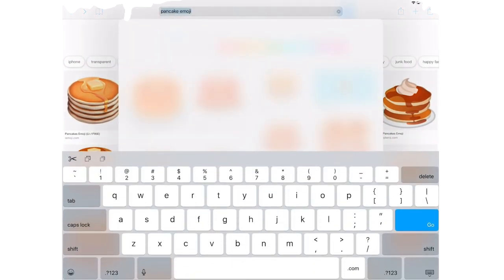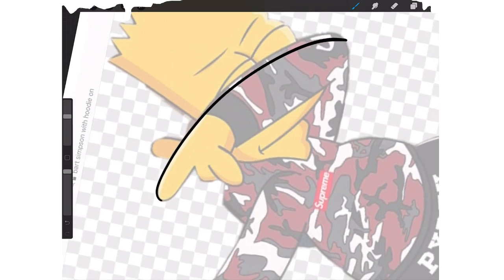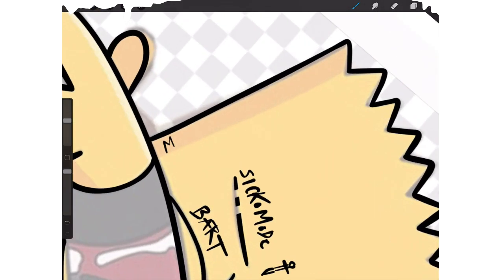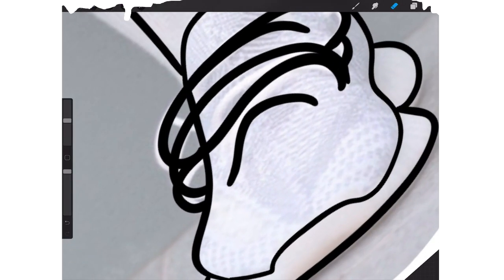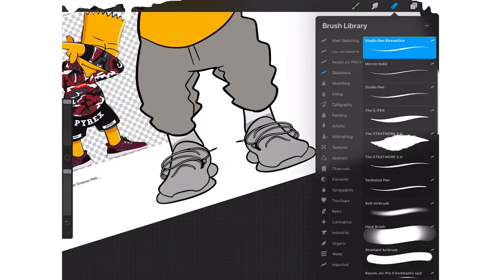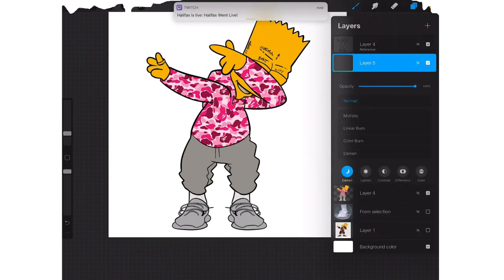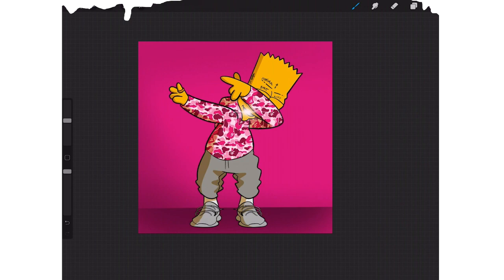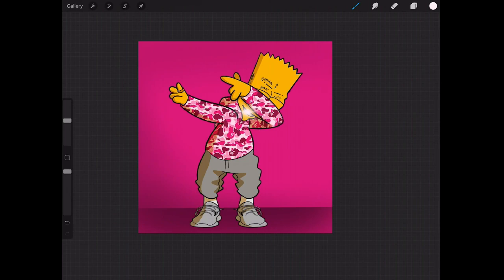How to Make HypeBeast Art in Procreate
I own all rights to the music used in the video because I downloaded them off youtube and added my own effects to them therefor making them my own...

Jk its a joke i dnt own the songs. But that's what people do to artist. take their art. trace it and call it their own.
This whole video is just a joke guys. Hypebeast art is fine and all but people shouldn't be taking credit like they made the art from scratch. "Real" artist who actually put time into their art get no credit while someone comes along and traces their art and gets all the love. Im just salty because it happens to me all the time lol.

Programs:       Tools:
Procreate          Ipad Pro
Medibang         Apple Pencil
Photoshop       Wacom Tablet

Ratings, favorites, and general feedback is always appreciated with pancakes... sike! lol but yah appreciated